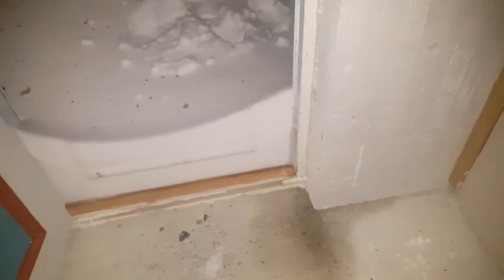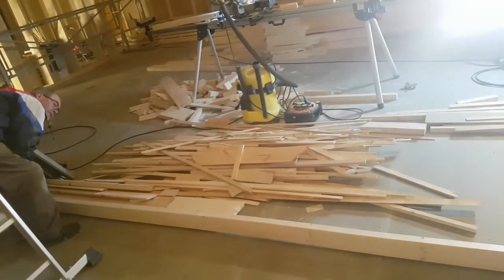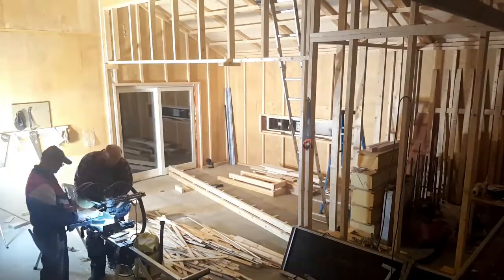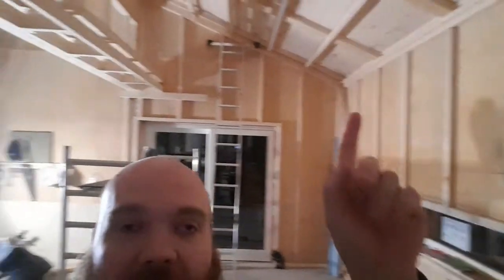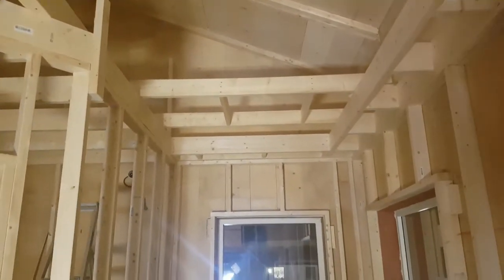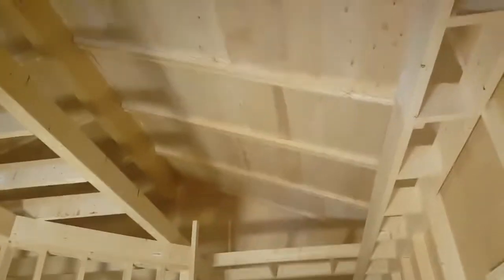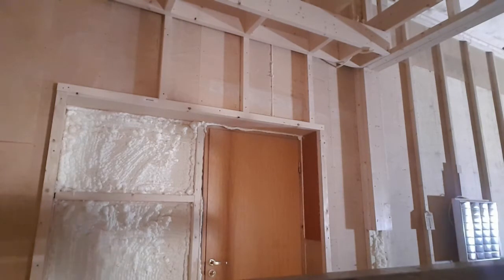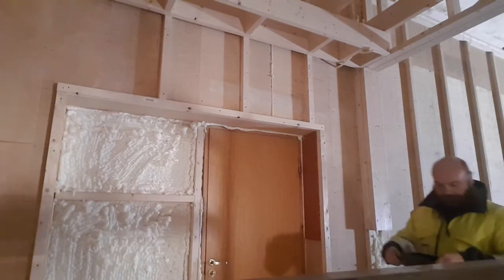Digging myself out, and starting the kitchen tray ceiling at jarleifhouse!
Gear:
Samsung Galaxy S7
Brinno TLC200Pro
2012 IP Camera
DJI Osmo Mobile
DJI Osmo Extension
Various mounts and tripods
Wondershare Filmora